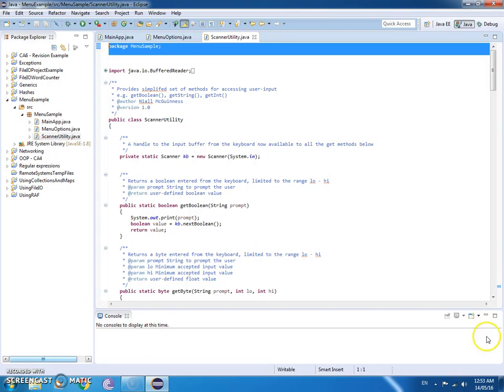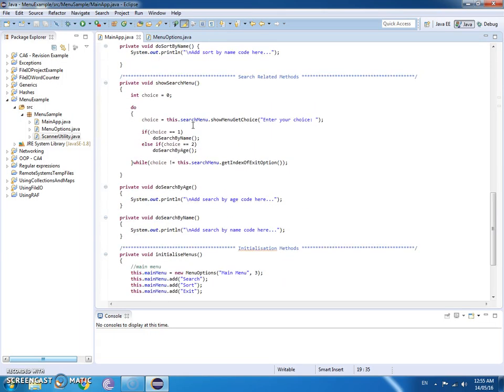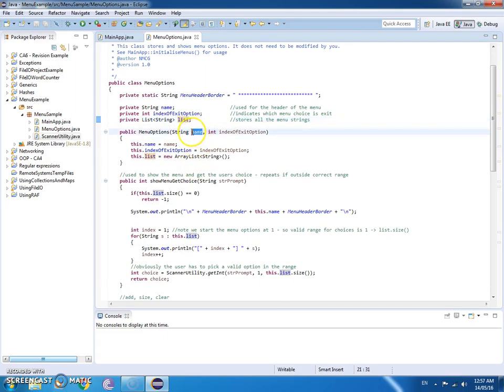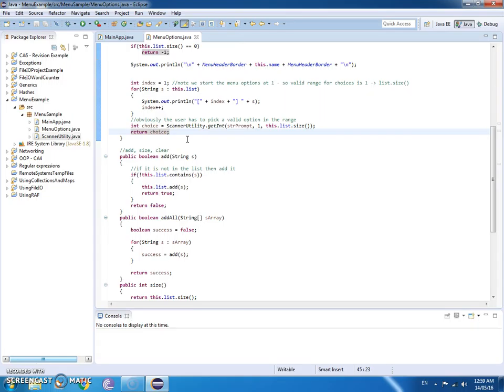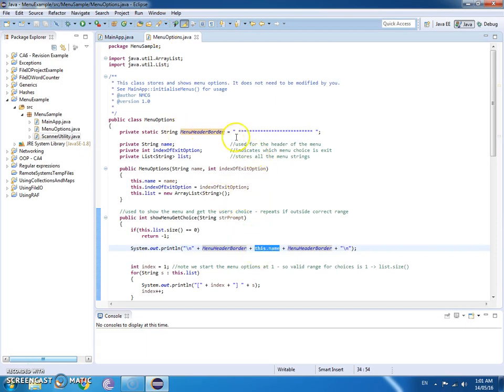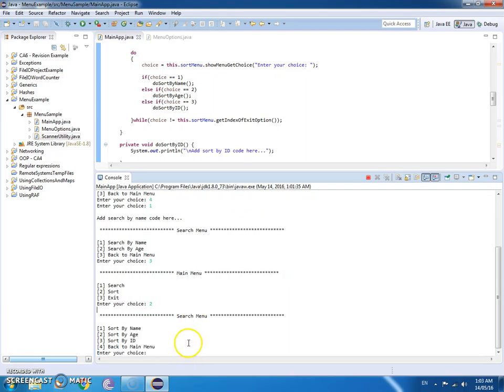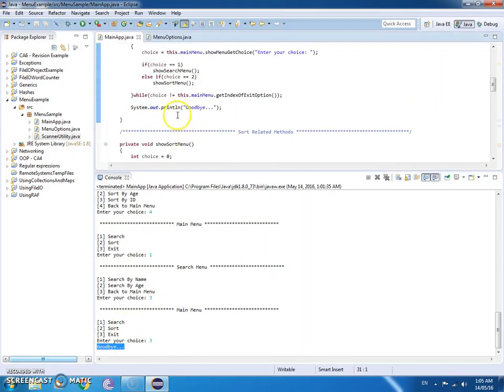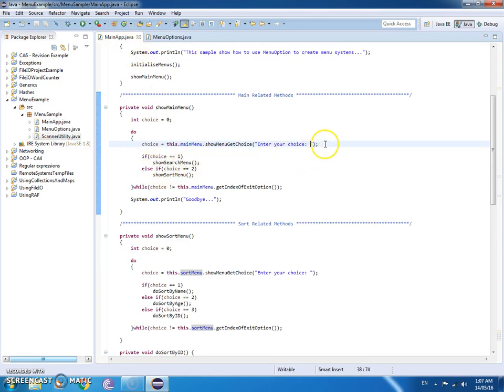Java MenuOptions Class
Credit to NMCG mentioned in my demonstration of the MenuOptions class our lecturer created in DKIT for computing year 2 - part 1 of 2